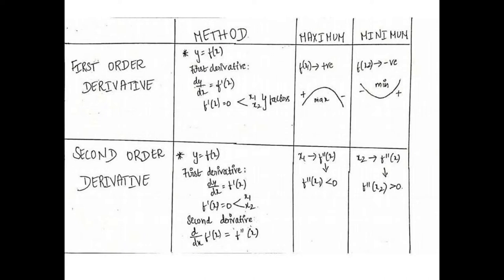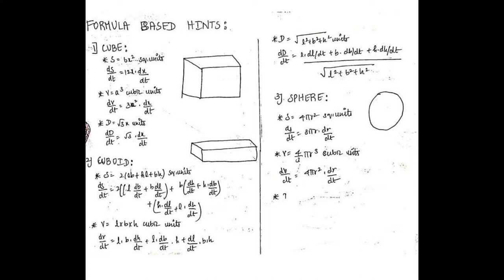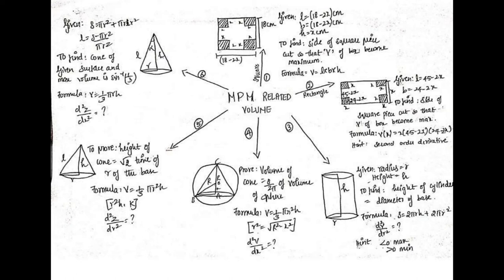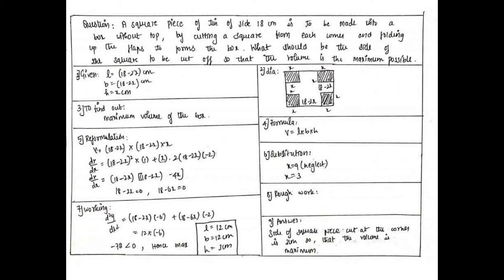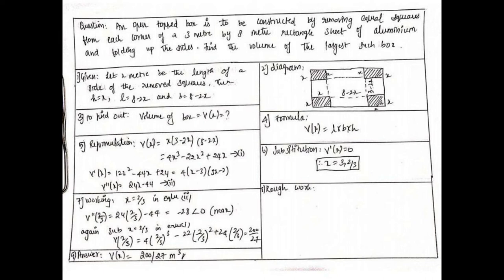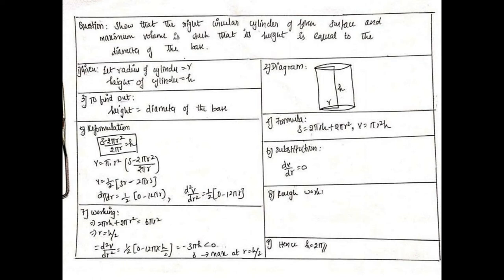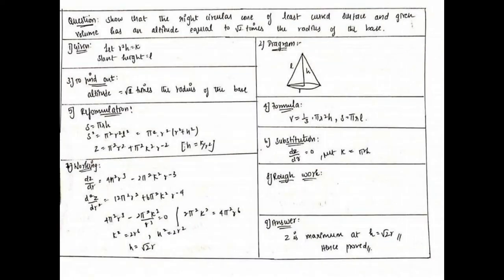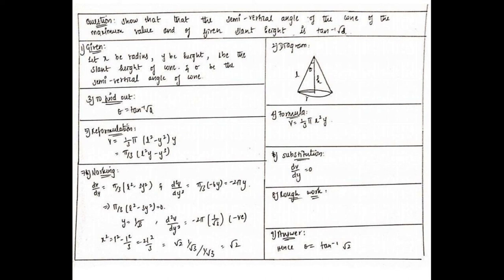Maxima and Minima Applications in Mensuration by Nadhiya